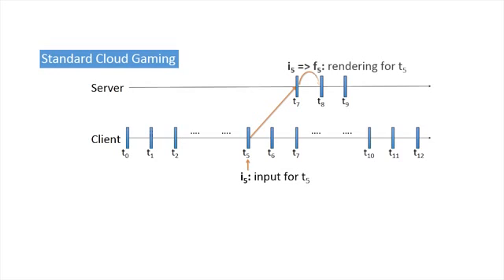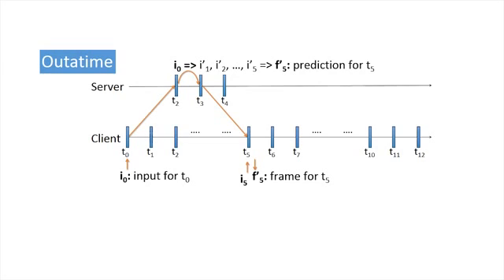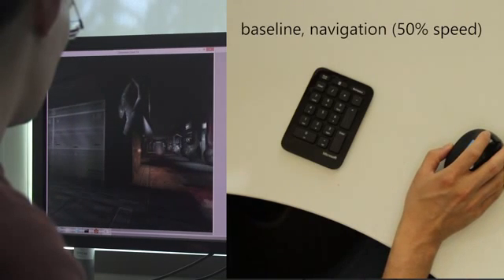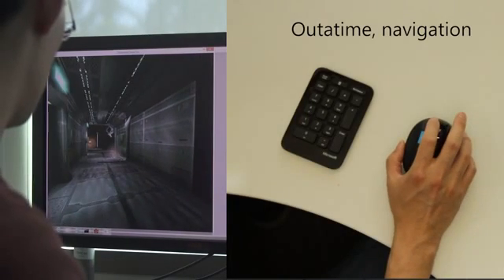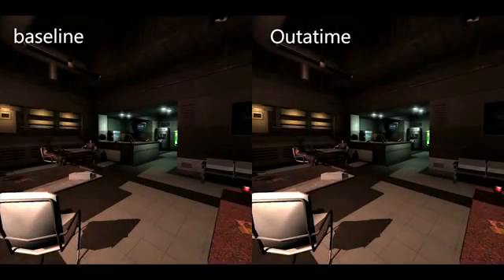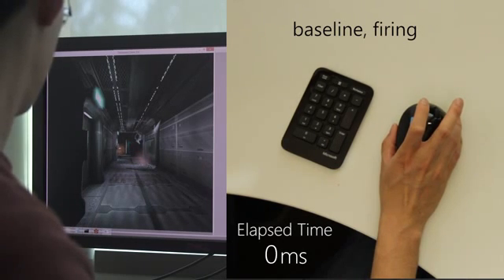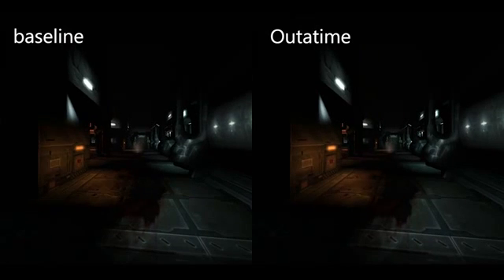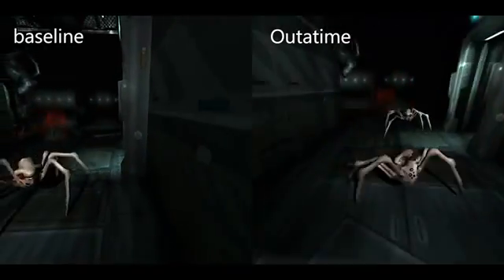Outatime: Using Speculation to Enable Low-Latency Continuous Interaction for Mobile Cloud Gaming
Gaming on phones, tablets and laptops is very popular.  Cloud gaming -- where remote servers perform game execution and rendering on behalf of thin clients that simply send input and display output frames -- promises any device the ability to play any game any time. Unfortunately, the reality is that wide-area network latencies are often prohibitive; cellular, Wi-Fi and even wired residential end host round trip times (RTTs) can exceed 100ms, a threshold above which many gamers tend to deem responsiveness unacceptable.     In this video, we demo Outatime, a speculative execution system for mobile cloud gaming that is able to mask up to 120ms of network latency.  Outatime renders speculative frames of future possible outcomes, delivering them to the client one entire RTT ahead of time, and recovers quickly from mis-speculations when they occur. Clients perceive little latency. To achieve this, Outatime combines: 1) future state prediction; 2) state approximation with image-based rendering and event time-shifting; 3) fast state checkpoint and rollback; and 4) state compression for bandwidth savings.     To evaluate the Outatime speculation system, we use two high quality, commercially-released games: a twitch-based first person shooter, Doom 3, and an action role playing game, Fable 3.  Through user studies and performance benchmarks, we find that players strongly prefer Outatime to traditional thin-client gaming where the network RTT is fully visible, and that Outatime successfully mimics playing across a low-latency network.